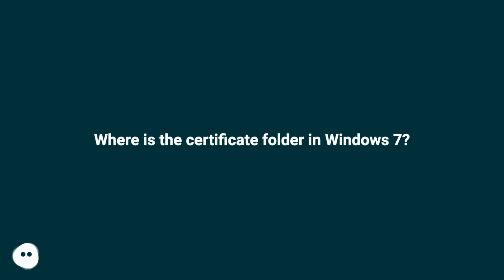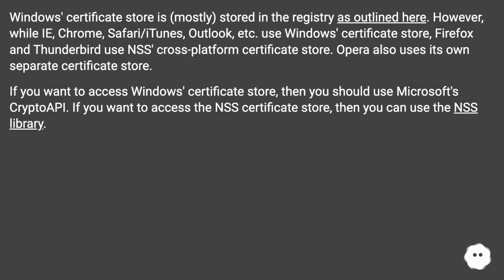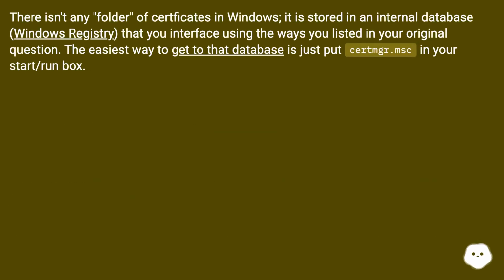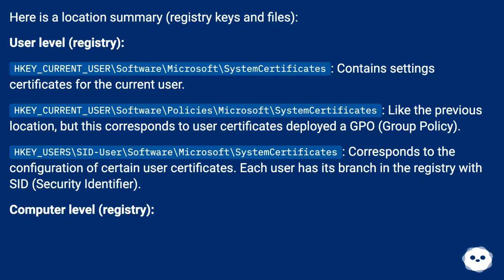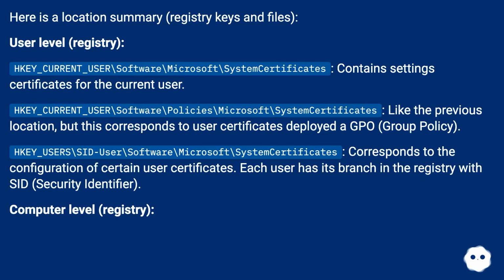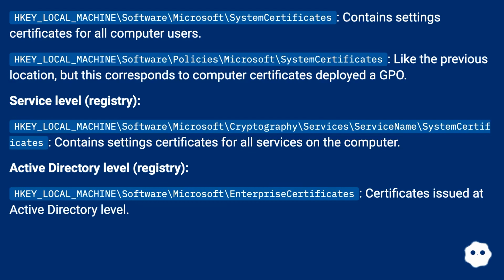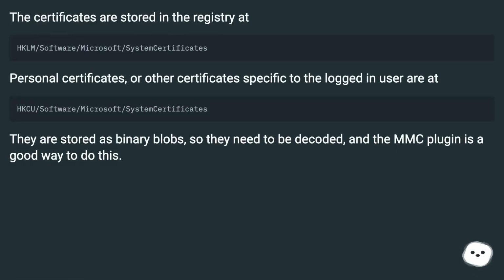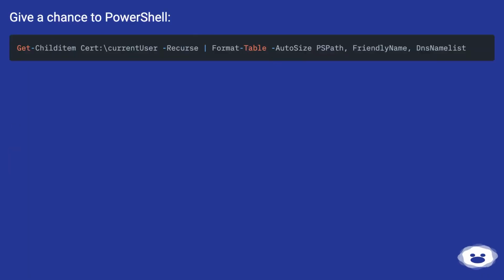Where is the certificate folder in Windows 7?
Chapters
00:00 Where Is The Certificate Folder In Windows 7?
00:24 Accepted Answer Score 22
00:58 Answer 2 Score 21
01:43 Answer 3 Score 14
03:35 Answer 4 Score 3
04:01 Answer 5 Score 2
04:07 Thank you